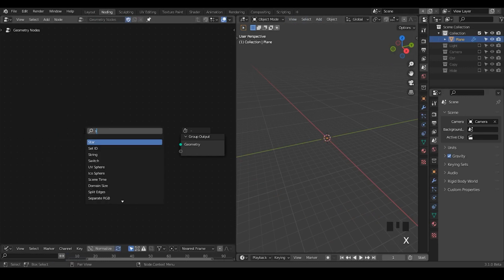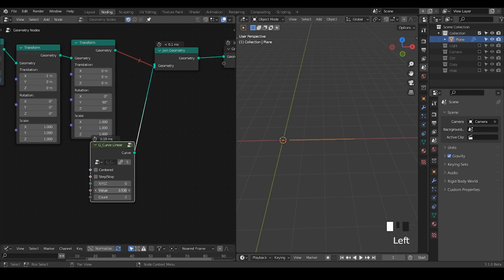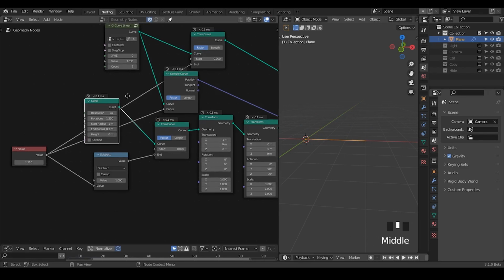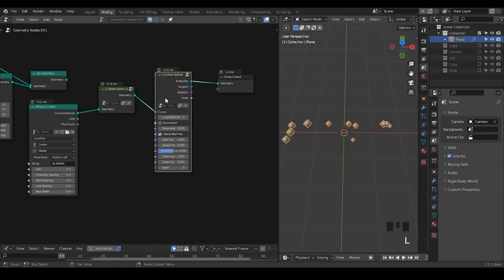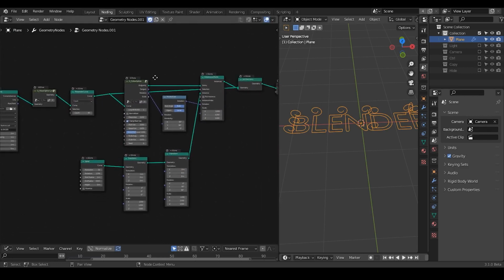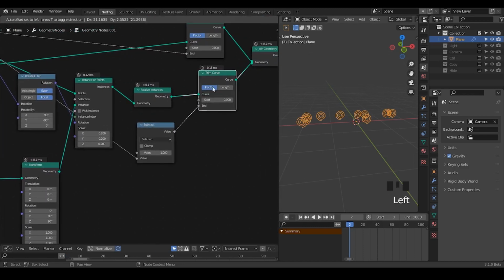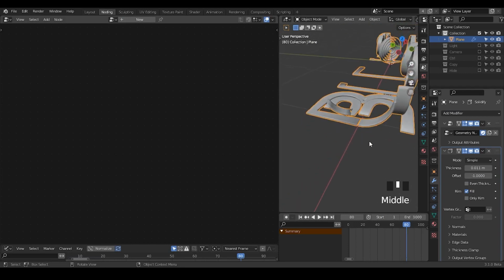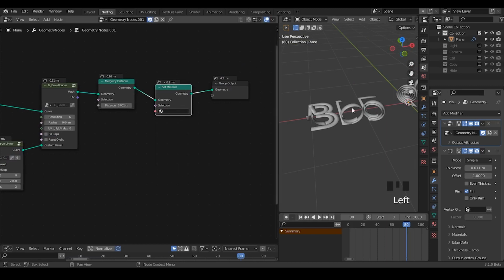[Tut] Unfolding Spirals on Texts - Blender Geometry Nodes 3.1 Field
Blender 3.1
00:00 Basic Principle for a Single Spline
05:00 For Multiple Splines such as Texts.
09:10 Animation
11:00 Length Adjustment.
13:00 Fixing Spoiler.